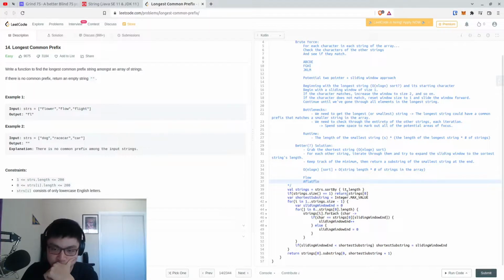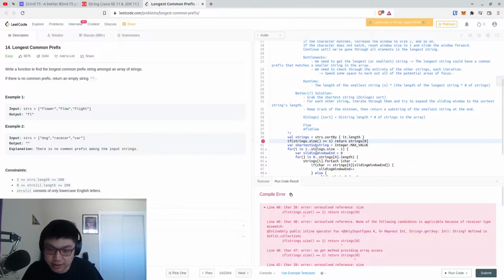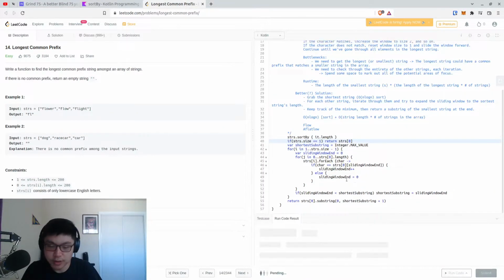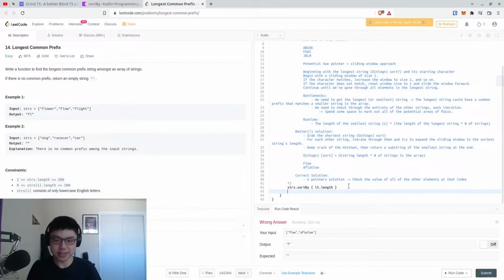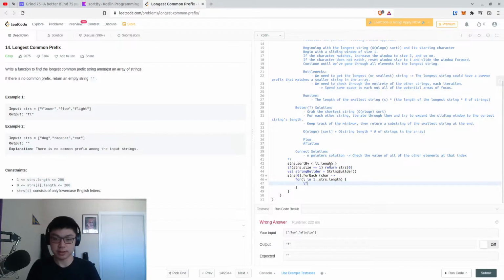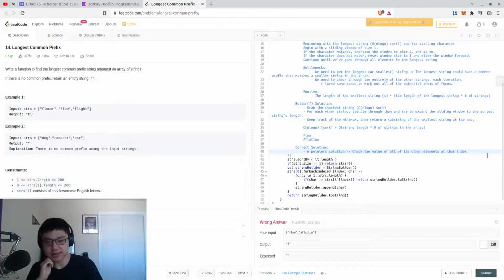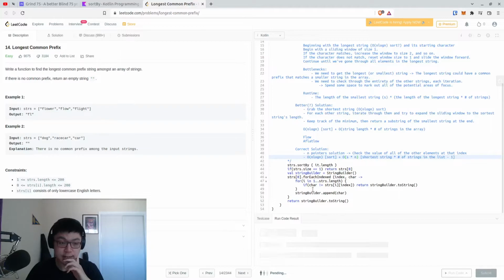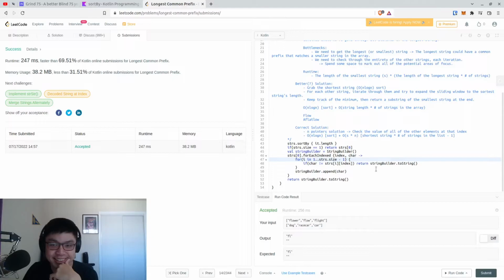Terrible LeetCode in Kotlin: #14 Longest Common Prefix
Another day, another LeetCode question (for now). Today, I'm running through #14 on LeetCode, Longest Common Prefix. The input provides an array of strings, with the goal of returning the longest common prefix (the longest string with no characters before it) among the strings, with an empty string if none exist. My initial approaches and implementation was pretty overkill as I misread prefix and interpreted it as a common substring (coincidentally a LC medium, we'll get to it soon), but ultimately I used a sort of "n pointers" approach that checked the value of each string at a shared index, returning whatever common substring has been built up if the values do not line up.

Current Grind:
- Grind75 list, 22 weeks/7 hours per week, [31/169]

Chapters:
00:00 - Opening, a lot of failure
01:13 - Realization of my mistake and proper "n pointers" solution